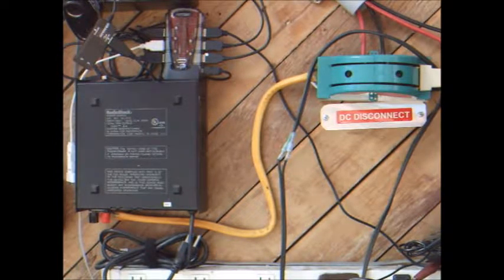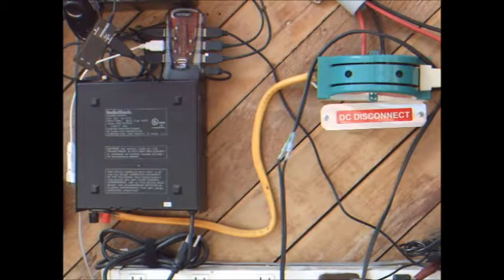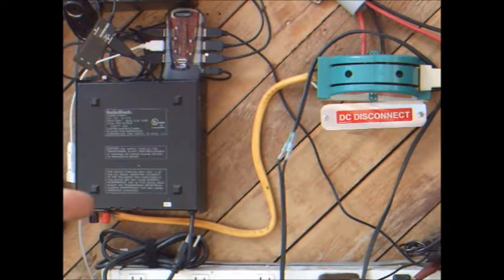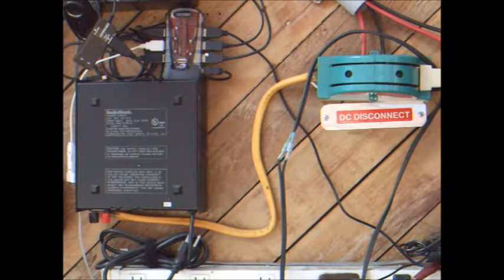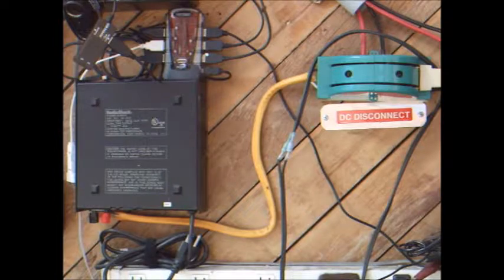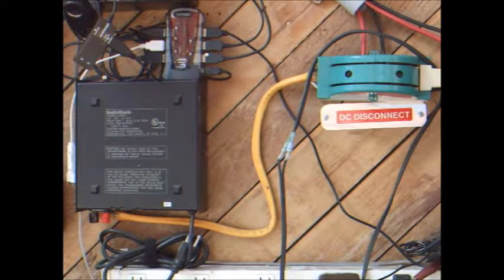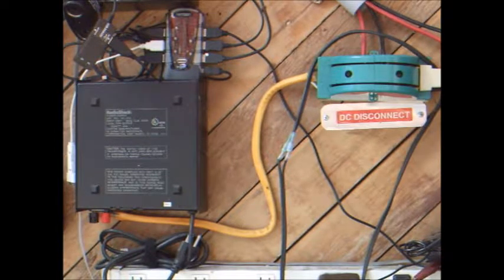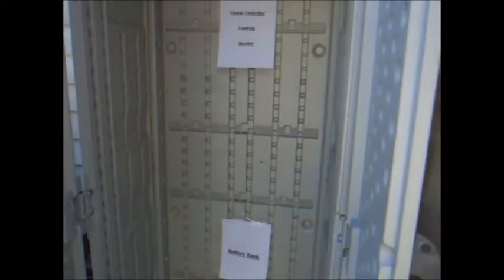Solar System Overview, part 3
This is the final segment of the solar power system overview.

In this segment, I describe the backup DC power supply and  disconnect/transfer switch for the DC loads.  That supply is a 13.8 volt, 25 amp switching power supply from Radio Shack.  The video thumbnail image is a picture of the fuse box I have for the PV panels and the DC loads.

I was given the DC power supply years ago and originally thought of using it to power loads like LED lights around the house.  Instead of purchasing many small, inefficient 12 volt LED power supplies, instead using a single large unit would cost less and use less power overall.  So now, it actually does that, but only if I need to take the solar system down to work on it, like when I move it into the shed.

And that is the last section of the overview.  I'll be relocating most of the solar system to a small shed just outside my patio enclosure.  That will let me contain all the components and wiring behind closed doors.  Also, it'll be slightly cooler there in the summer as the patio enclosure gets quite hot.

I'll have shelving on the bottom for batteries, leaving room on the very bottom for something like a pair of 6 volt L16 batteries.  That would give me about 400 amp-hours of storage and that would be about the most my 40 amp charge controller could handle, since you want the charge controller to be able to charge the battery bank at approx. a C/10 rate, so 400/10 = 40 amps.

I'll be making follow-up videos as I build up the solar shed and start moving the system over there.

I hope you enjoyed this video overview series.  If you have any questions about the system, please ask in the comments section.